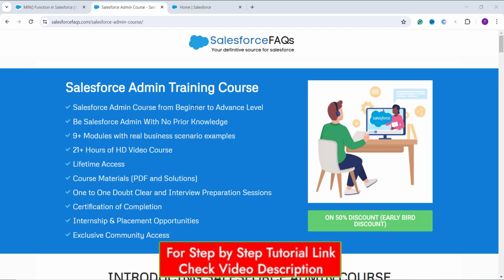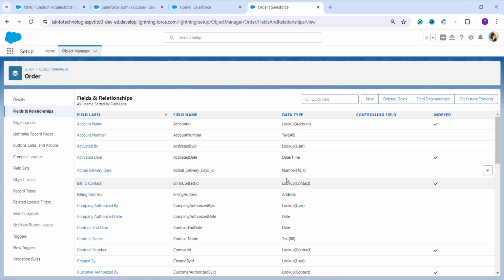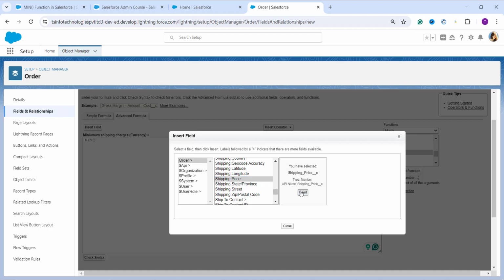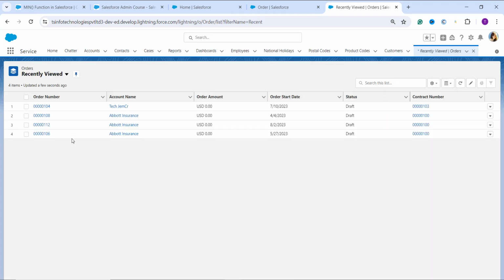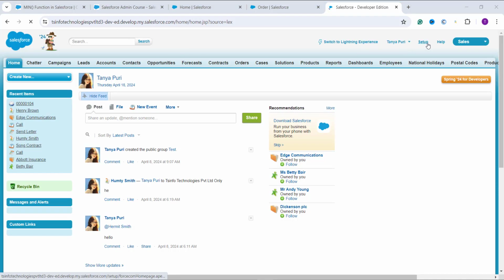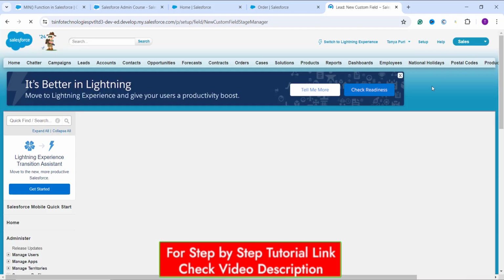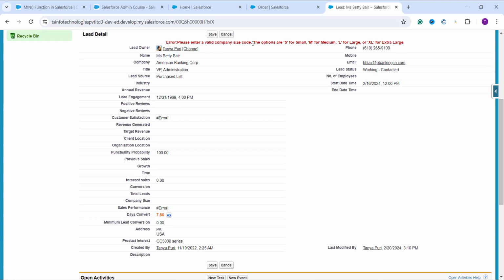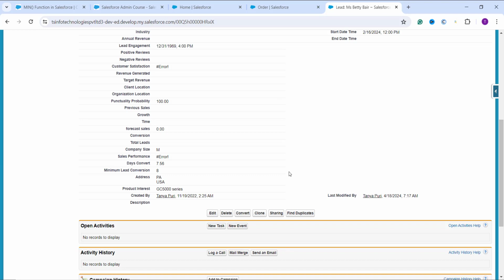MIN() Function in Salesforce | Calculate the minimum value of field in Salesforce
If you want to calculate the minimum value of the field in Salesforce, use the MIN function.
In this Salesforce video, I will explain the min function in Salesforce. I will show step-by-step usage of the min function in Salesforce Lightning and Salesforce Classic with examples.